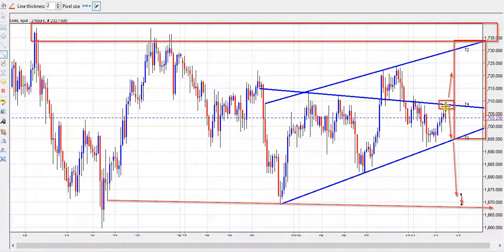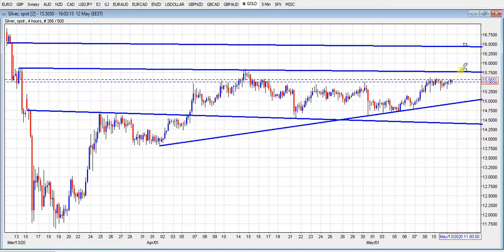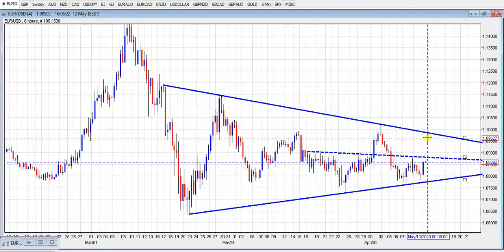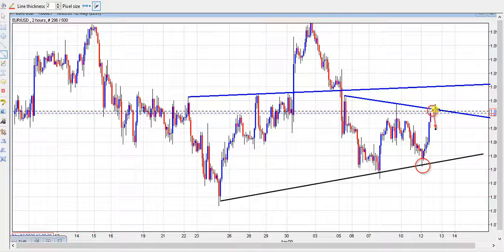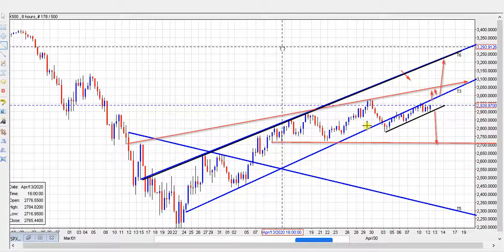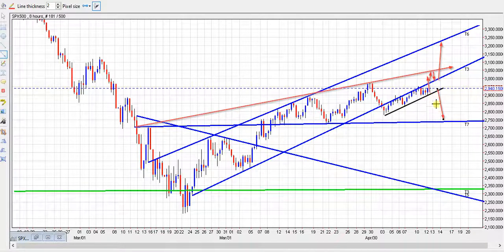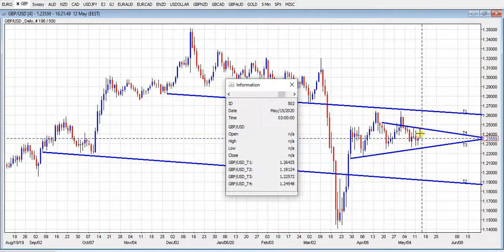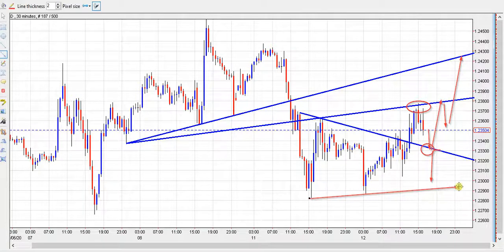12/05/2020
Trade Setup